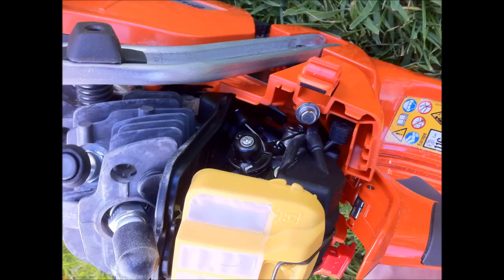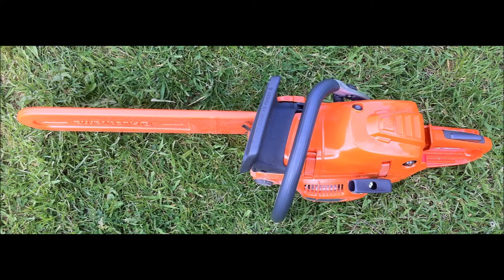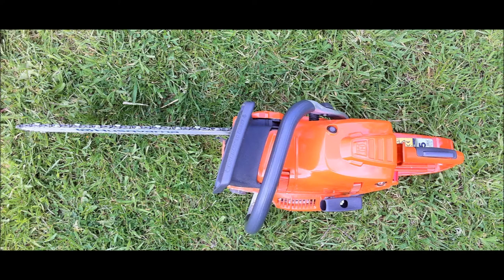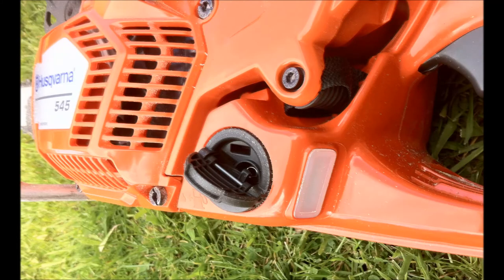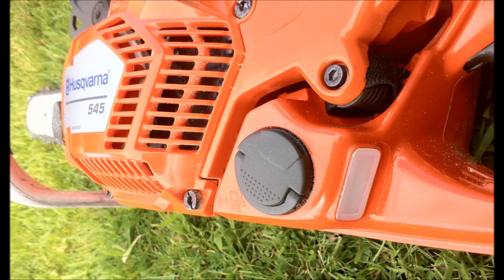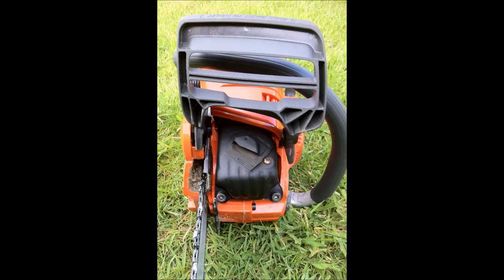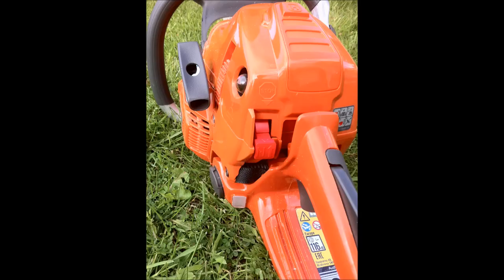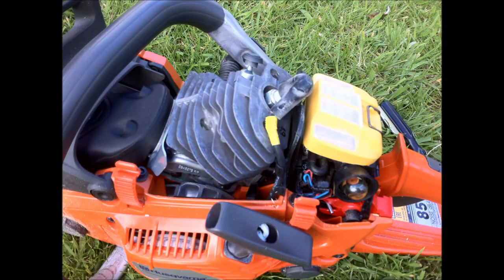Husqvarna 545 Chainsaw Review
Quick review of my Husqvarna 545 Chainsaw Review, 5 years of trouble free use, powerful, light, sturdy. Great stuff.

Go buy one. (if you need a chaninsaw)